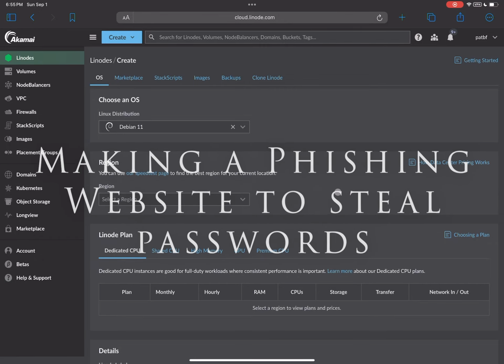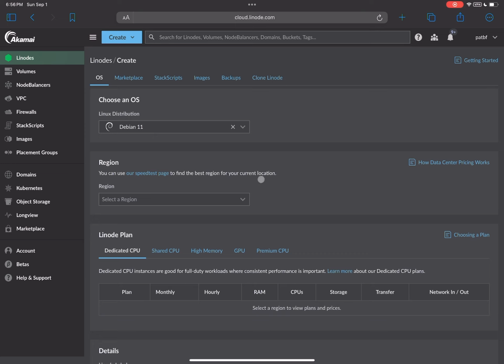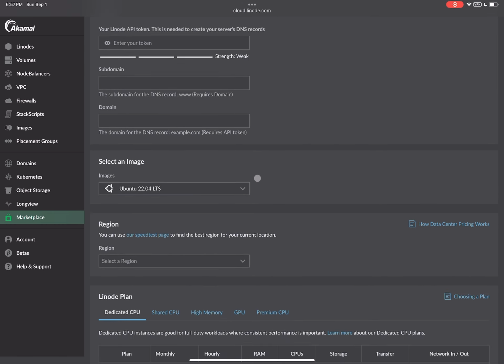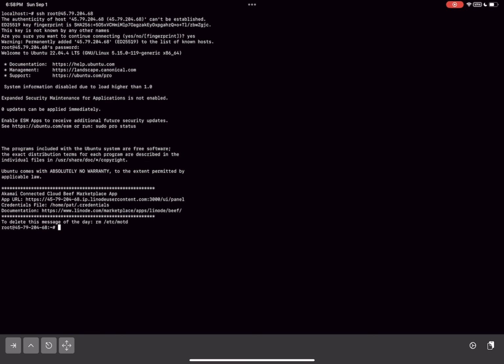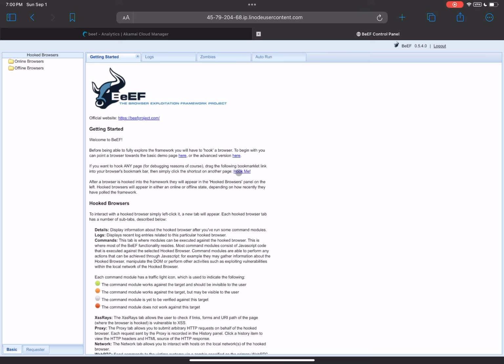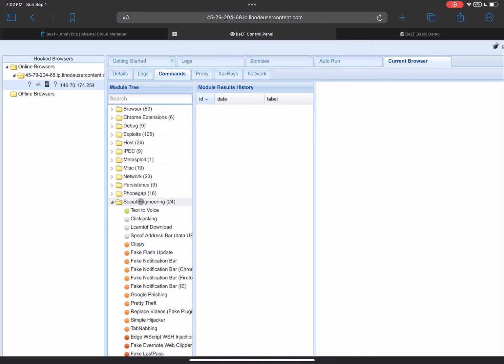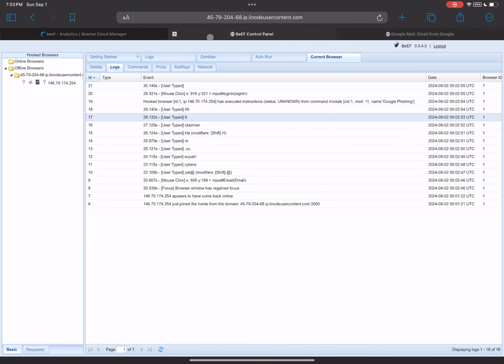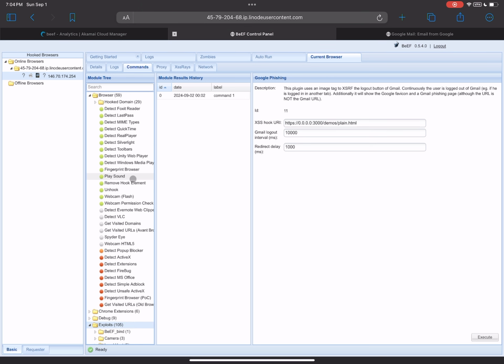Use Linux to Steal Passwords via Chrome or Safari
In this video we go over the BeEF server software, and how to use it to steal passwords / pwn someone's computer through their browser.